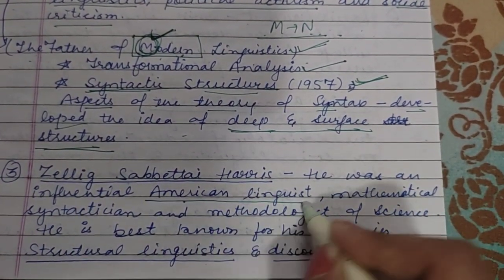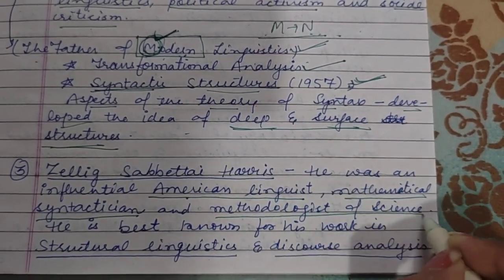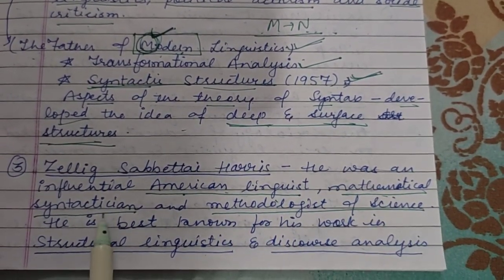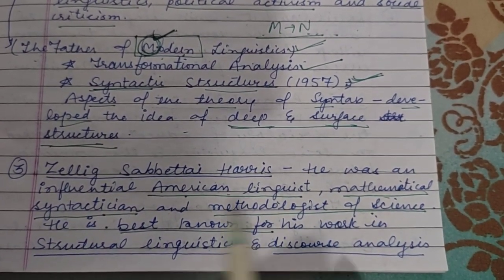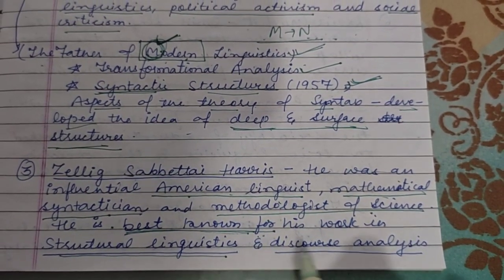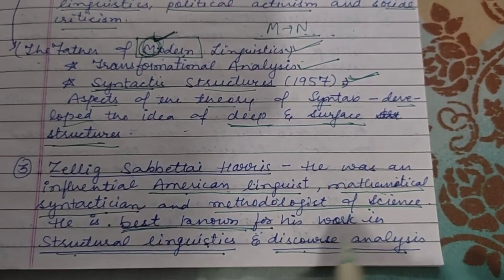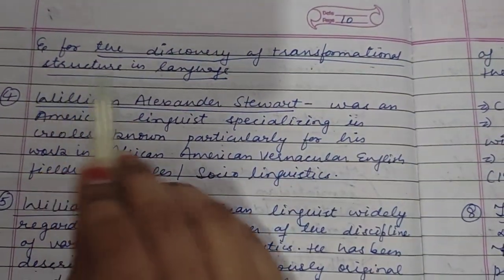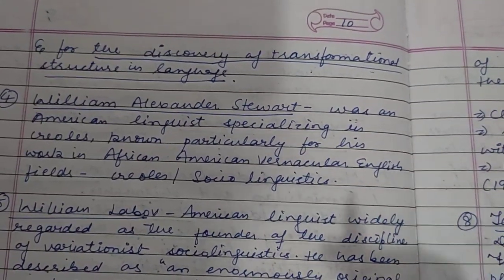IMPORTANT LINGUISTS| FERDINAND SAUSSURE|NOAM CHOMSKY|ZELLIG HARRIS| ALEXANDER STEWART| WILLIAM LABOV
IMPORTANT LINGUISTS PART 2 & 3

Dear Aspirants
This channel is made for your convenience. Here you will be provided the content related to English literature. Moreover you will be getting all the content in hindi language.
Thanks🙏